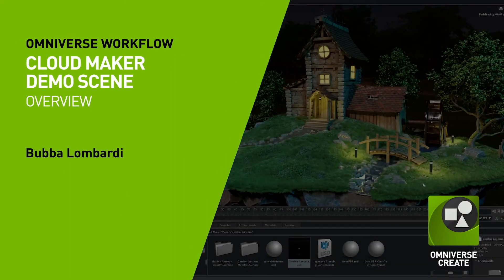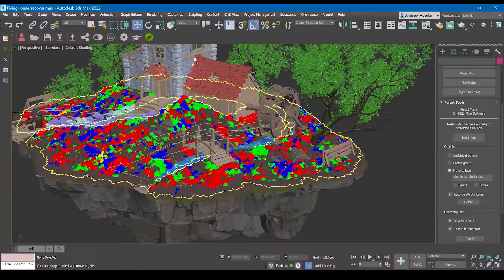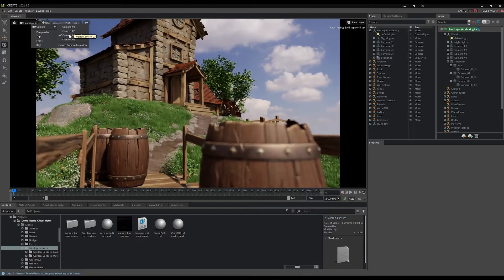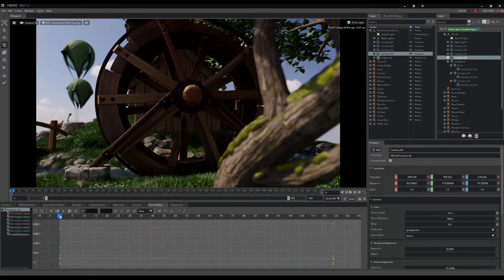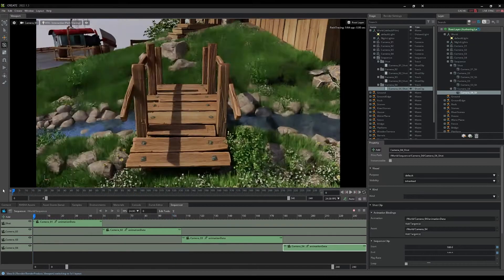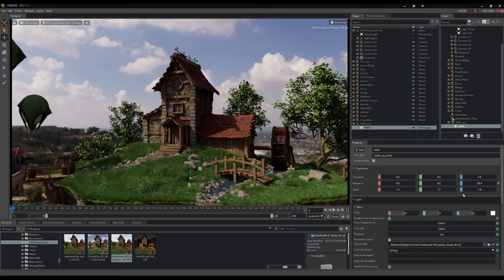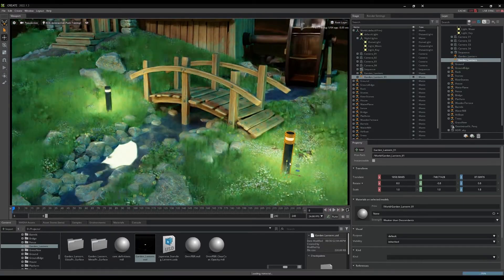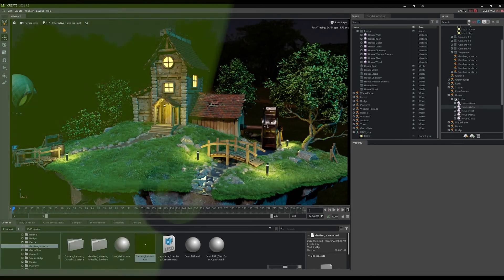Overview of the Cloud Maker Demo Scene in Omniverse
In this video, you will learn how to load the Cloud Maker Demo Scene available in the NVIDIA section of any nucleus server. You will learn which scene(s) to load and how you can interact with the content. These demo scenes showcase specific Omniverse features and functionality.